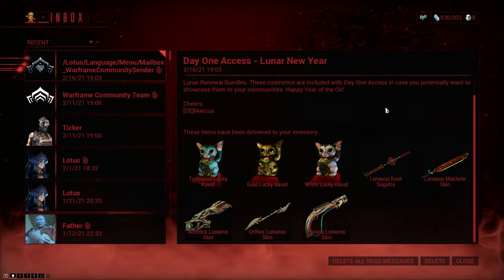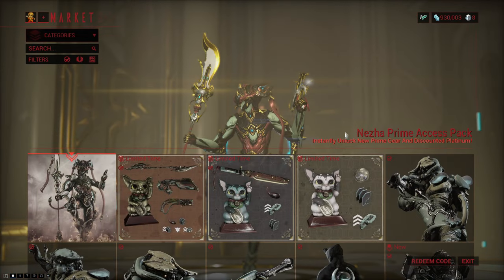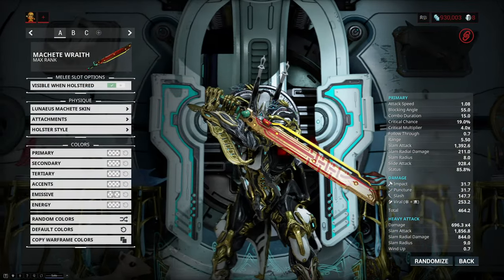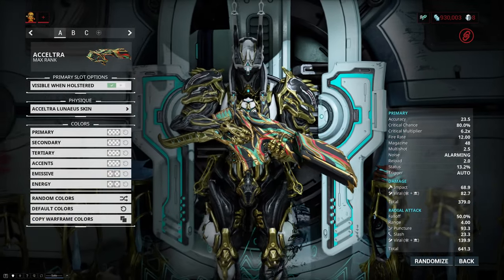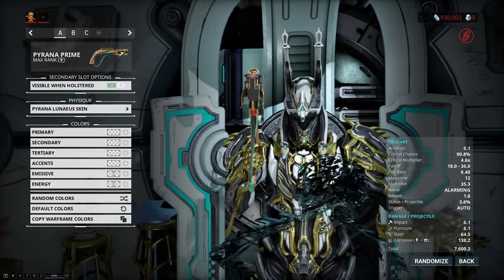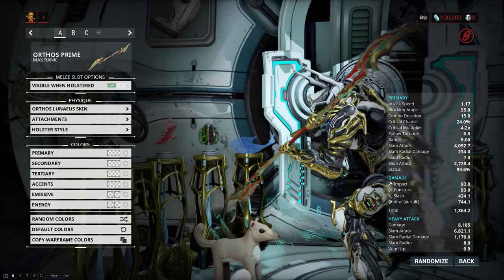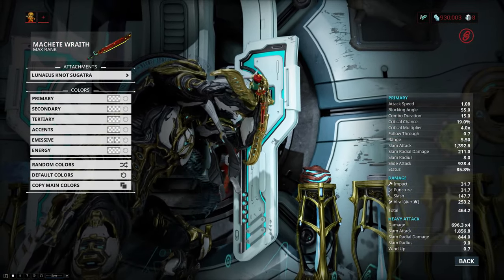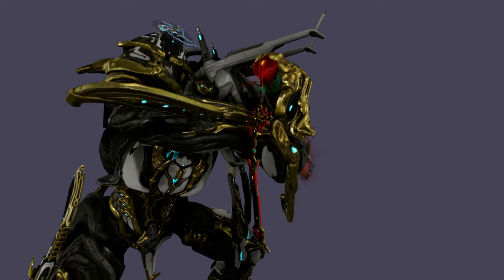Warframe - New Lunar Skins & Decoration